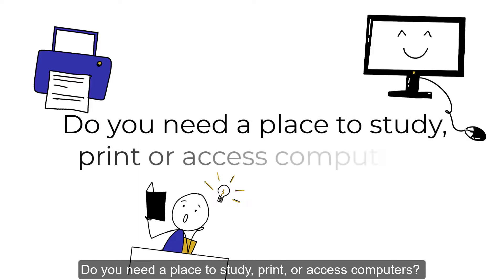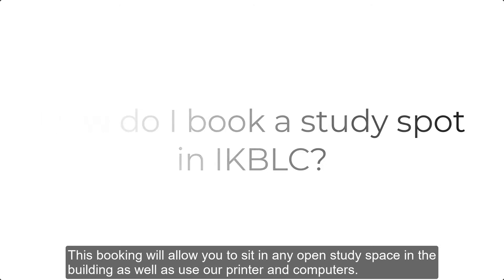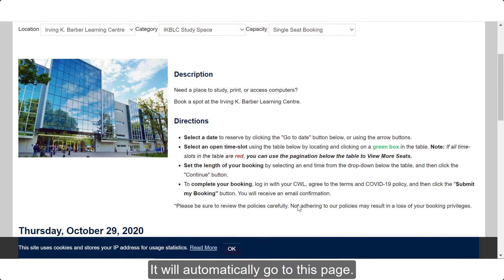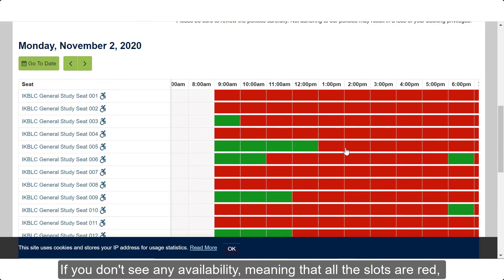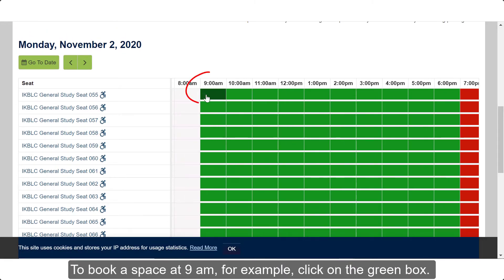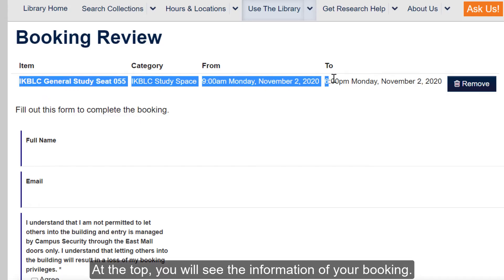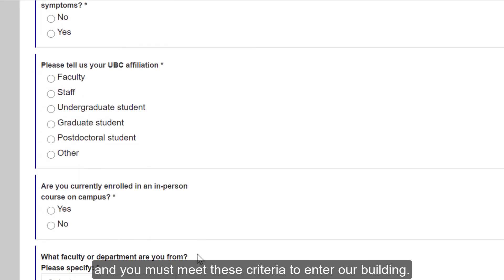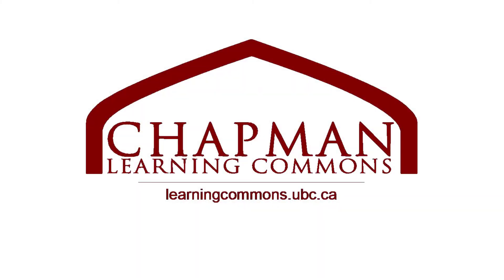Using Libcal to book a study space in IKB!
You can now study at IKB by booking study spaces in the building for designated times! Here, CLCA Tam breaks down how you can use our Libcal system to go ahead and make a booking!